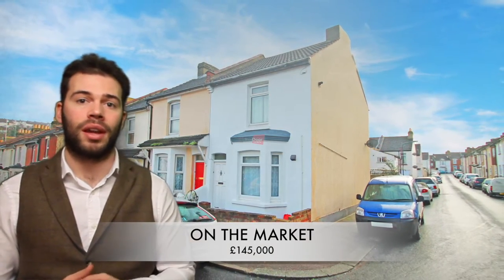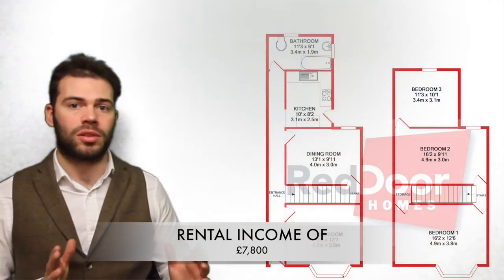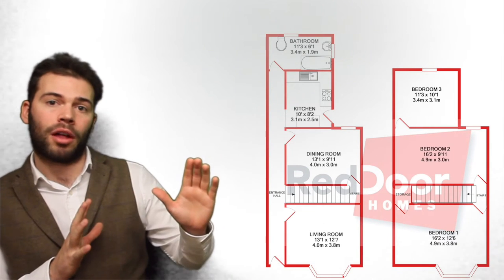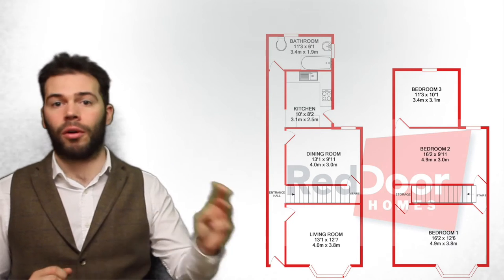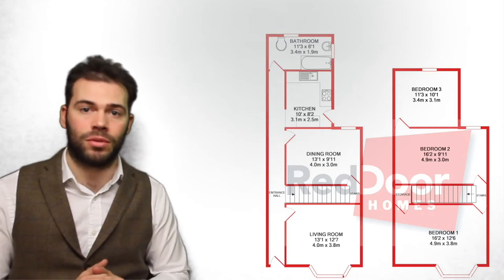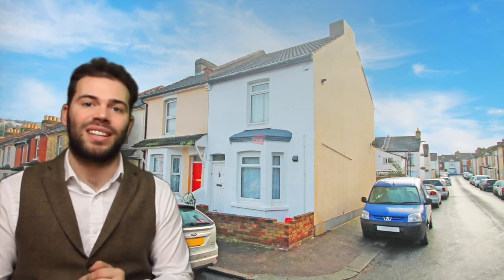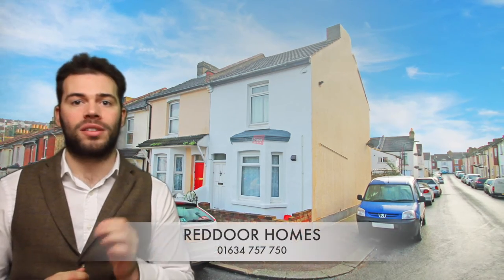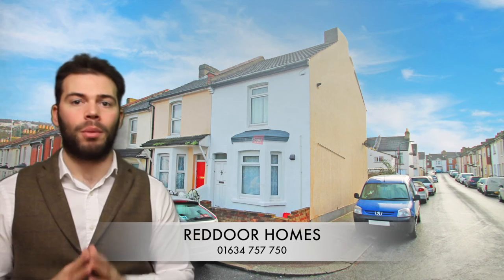Bright Road, Chatham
Sean from RedDoor Homes presents you with a investment 3 bed investment property in Bright Road, Chatham. Available from April 2016.

Currently let at £7800 per annum Situated in Chatham close to local amenities and schools. The accommodation comprises of living room, dining room, and three bedrooms. Benefits include gas central heating, double glazing and garden. The property is being sold with tenants in residence.